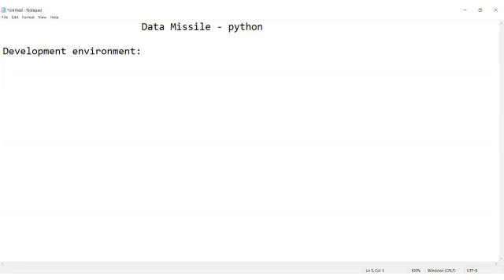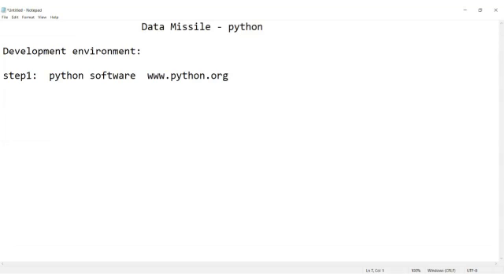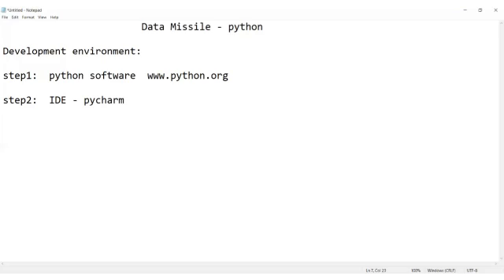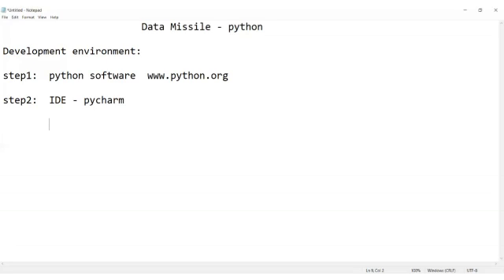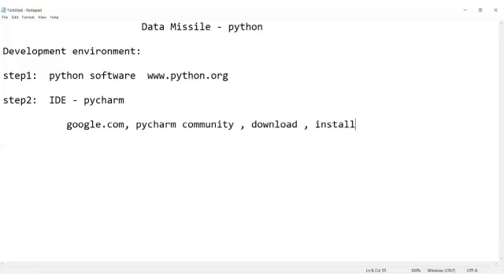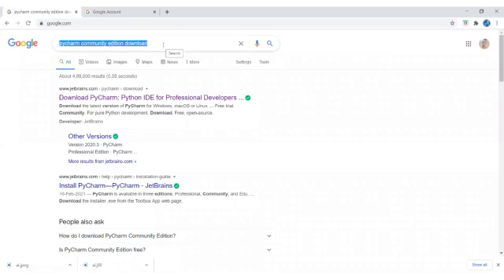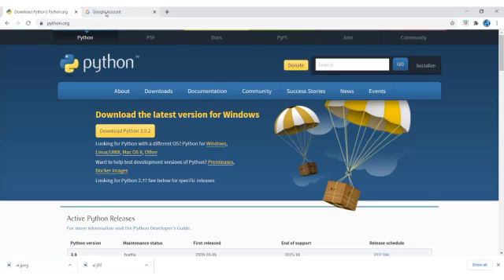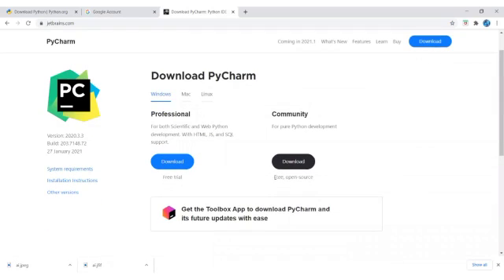Python installation and Environment Set-up tutorial-1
Installation of python and pycharm community edition